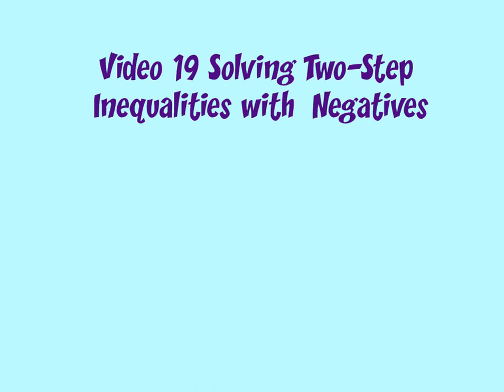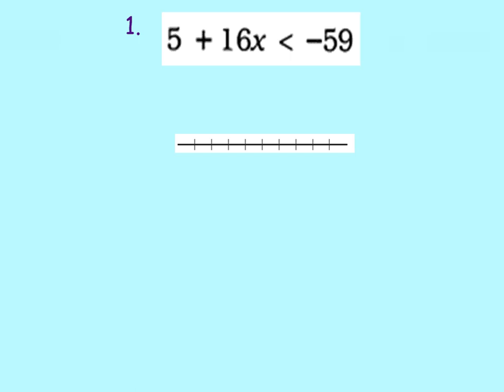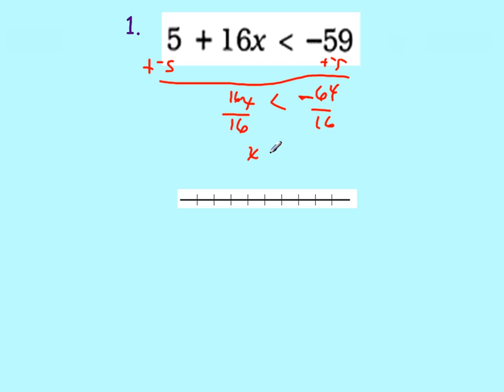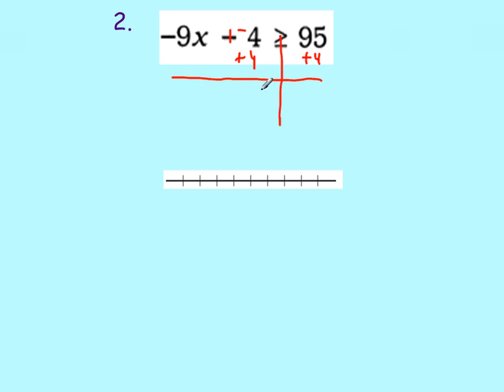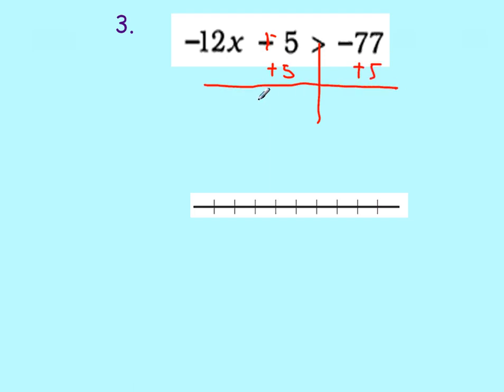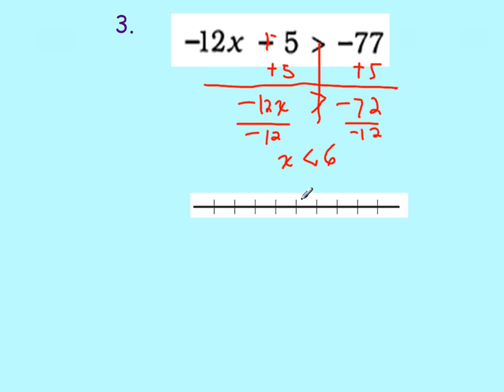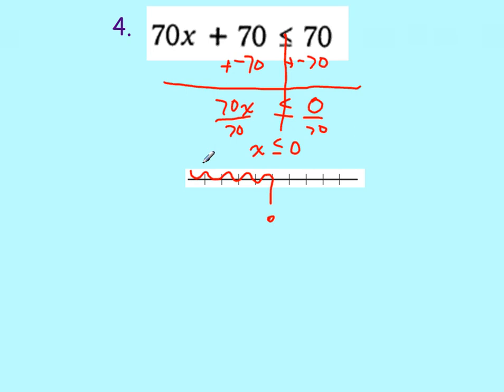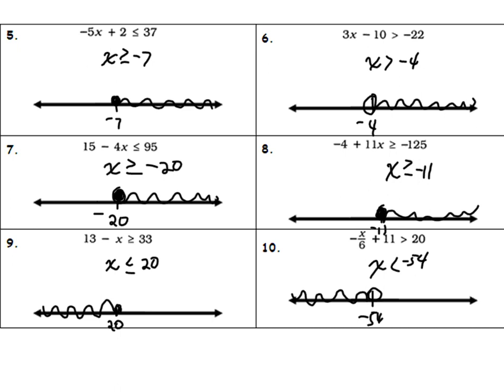Common Core Math Video 19 Solving Two-step Inequalities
In this video, I demonstrate how to solve and graph the answer to two-step inequalities.